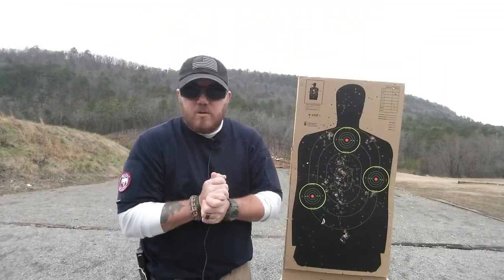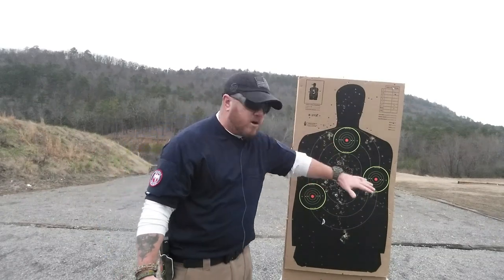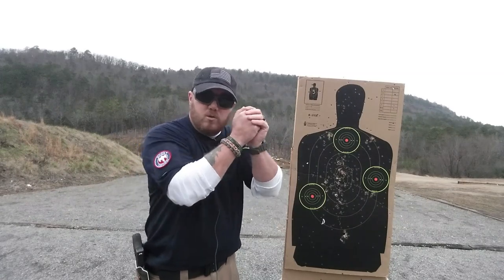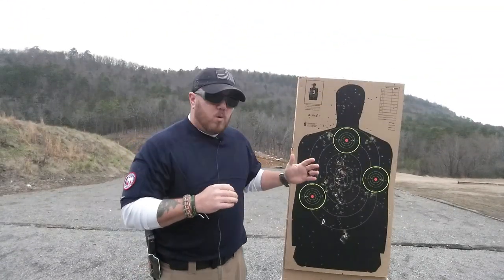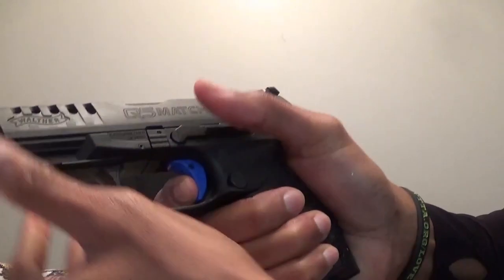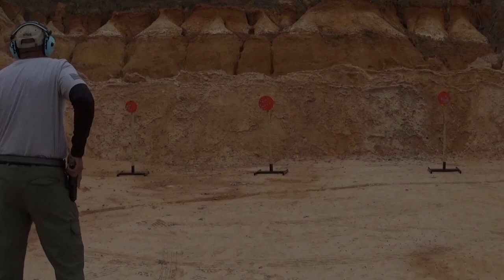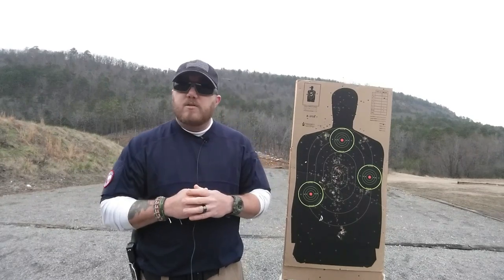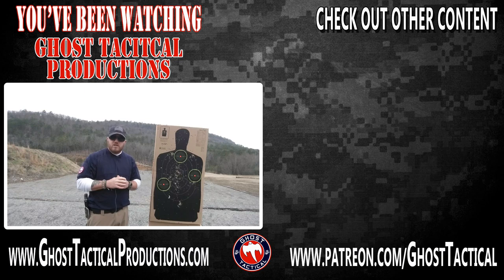Ghost Tactical Drill of the Month: February 2019: "Dinner Bell"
Powered by Venture Gear Tactical

This month's drill is called Dinner Bell.  We will be focusing on the trigger reset.  This drill is to be shot from 7 yards (21 feet).  You will need 3 targets.  You can use any target you want, including paper plates.  Get creative.  Take 2 shots at each target, reload, and repeat.

Make sure to submit your video response on any of the following platforms:  YouTube, GunStreamer, Instagram, and Facebook.